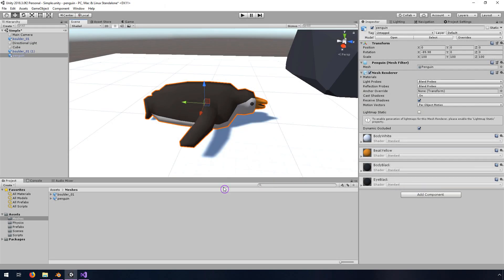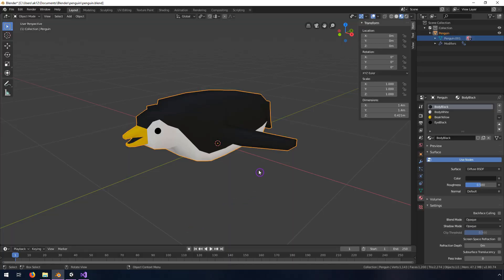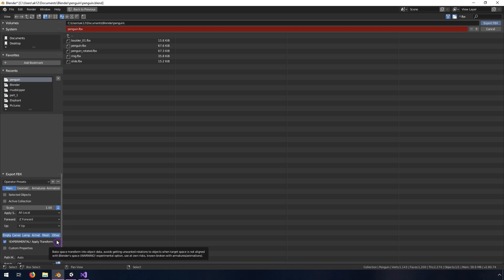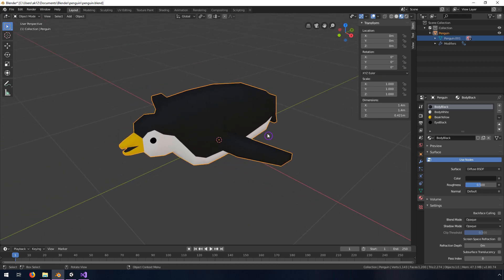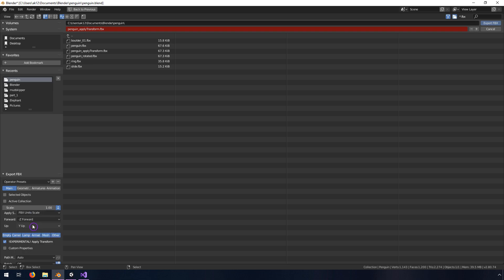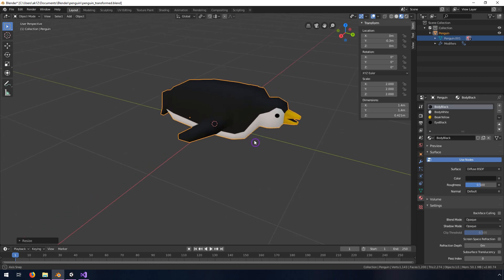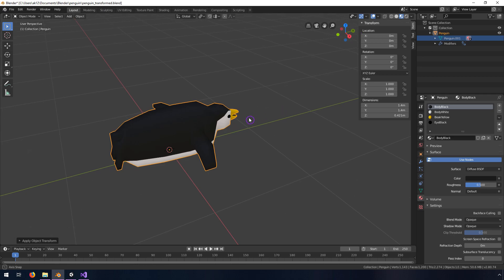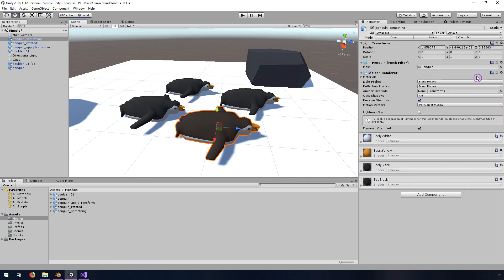Blender 2.8+ to Unity - Fix Rotation and Scale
Exporting from Blender to Unity can result in rotation and scale issues that are not intuitive to fix. This video teaches how to fix them for static meshes. Check out the next video to see the fix for armatures.

Penguin Meshes ("penguin.fbx" is the starting point)